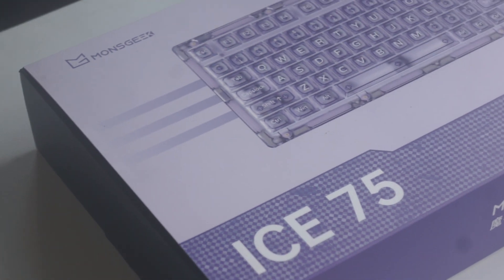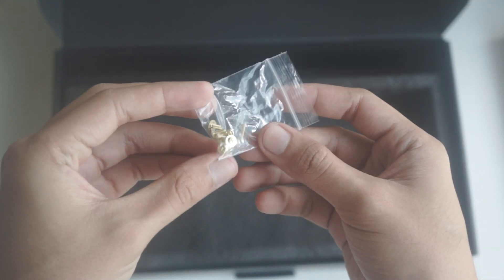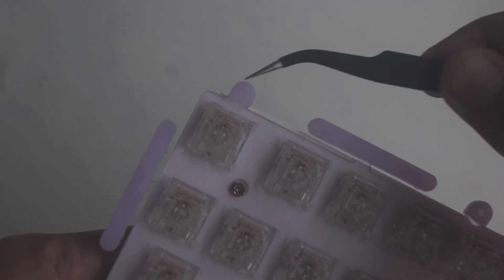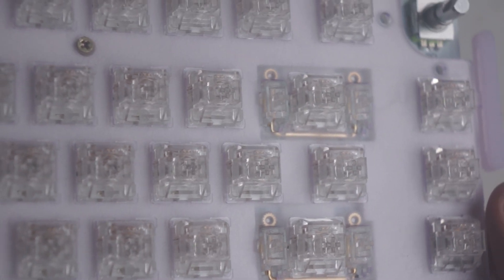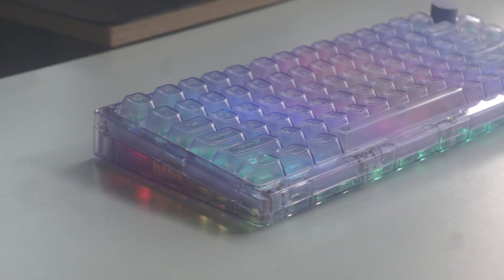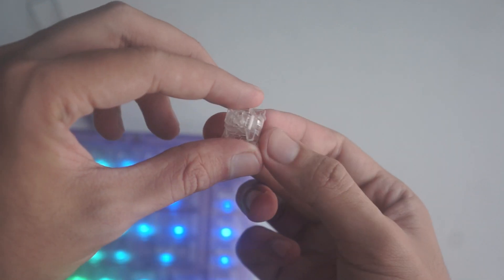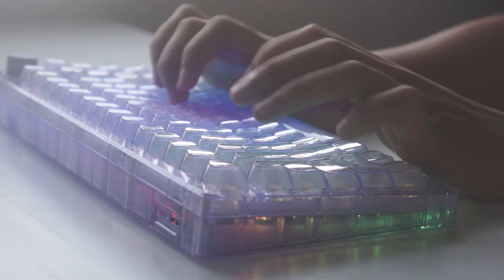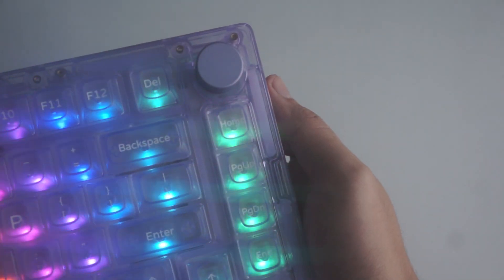Monsgeek ICE75 | Overview and Sound Test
This is the Monsgeek ICE 75, a fully transparent keyboard from Monsgeek
Let’s check out what it has to offer!

↜Timestamps↝
0:00 Intro
0:08 Unboxing
0:26 Specs
1:23 Sound Test
2:16 Thoughts

Camera Used: Sony Nex5N
Editing Software: Adobe Premiere Pro
Microphone: Maono DGM20